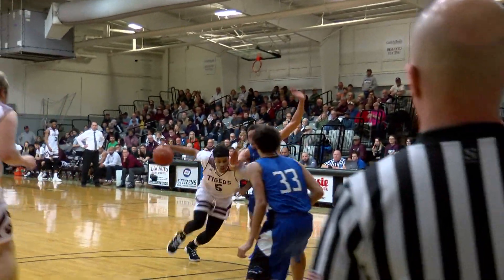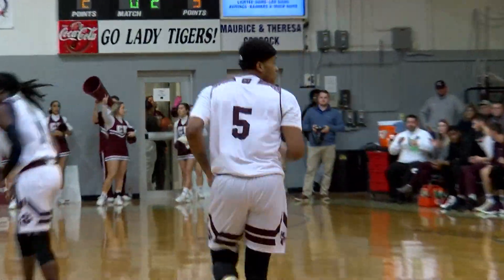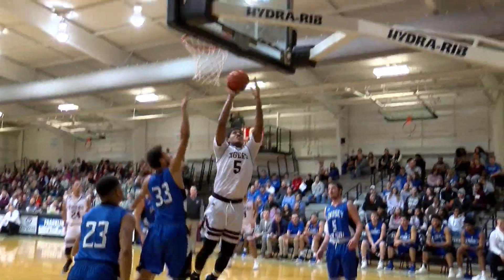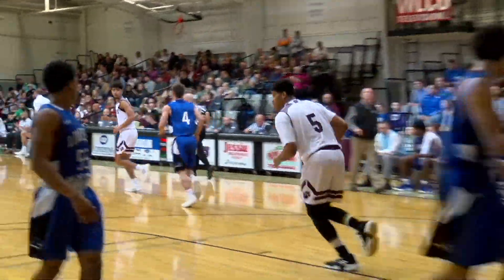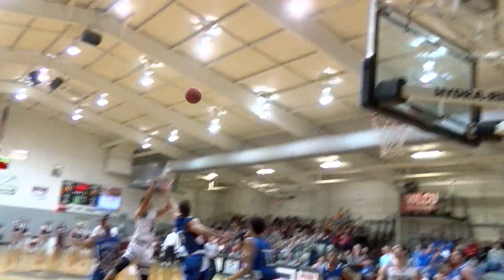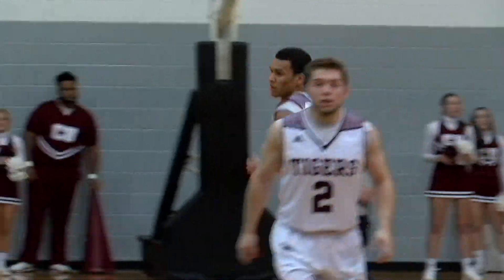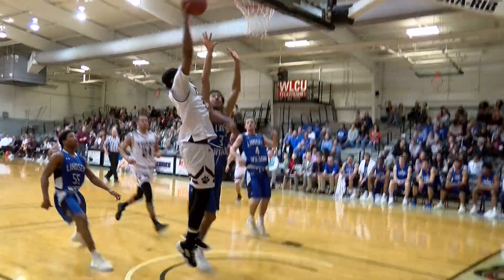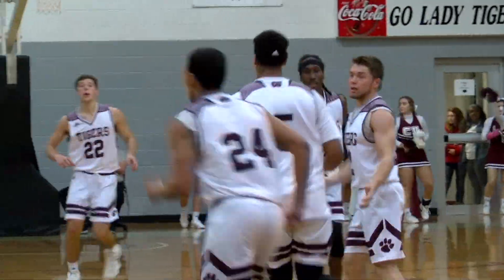Campbellsville University Men's Basketball vs LWC (01-12-19) (Highlights)